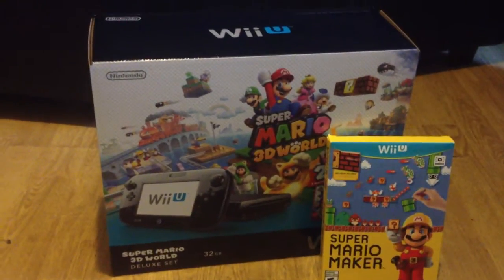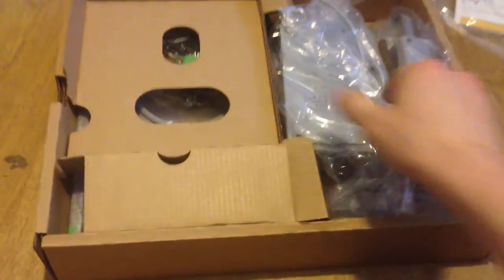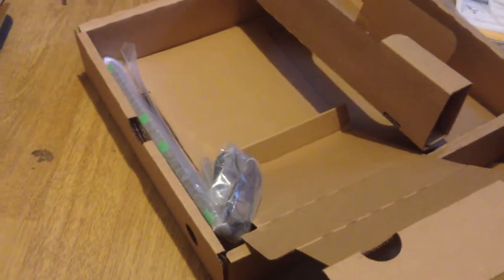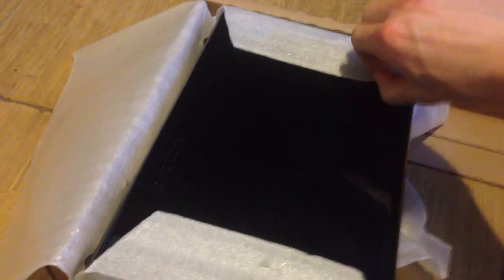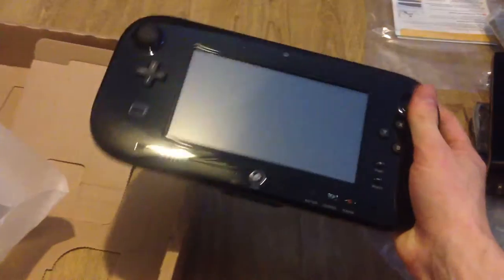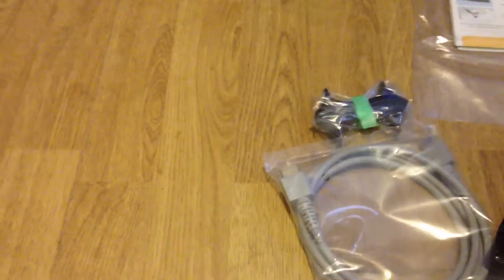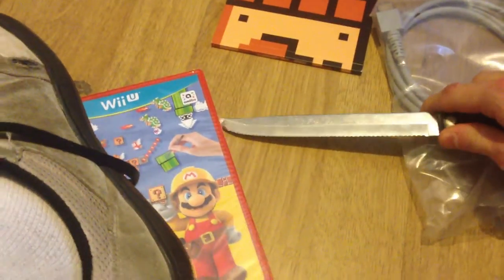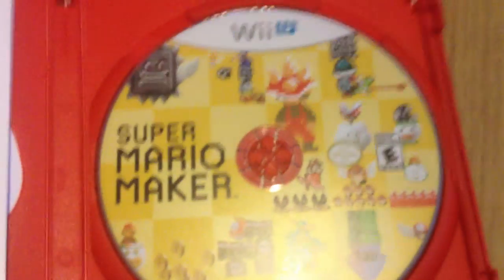Wii U Bundle Unboxing +SuperMarioMaker